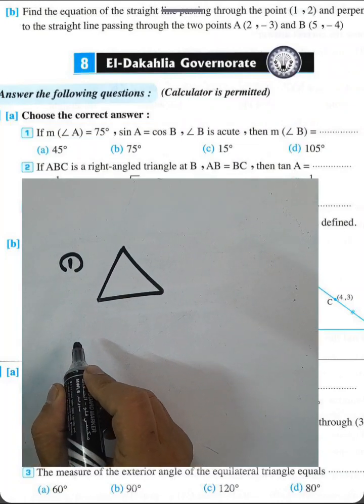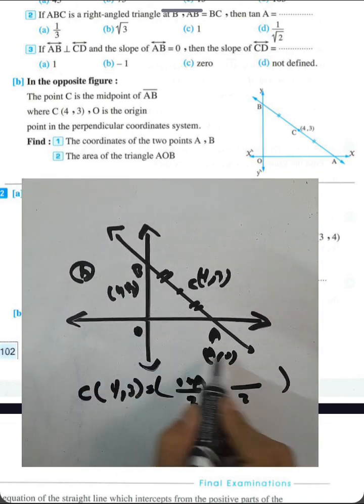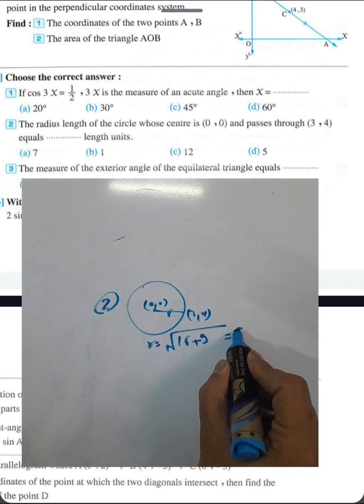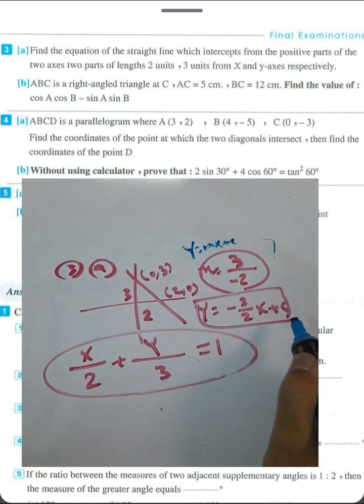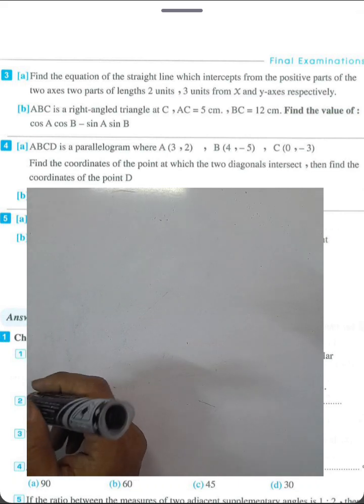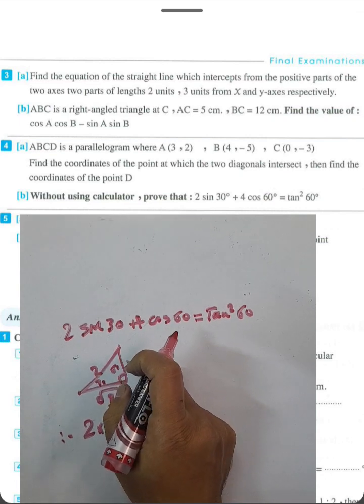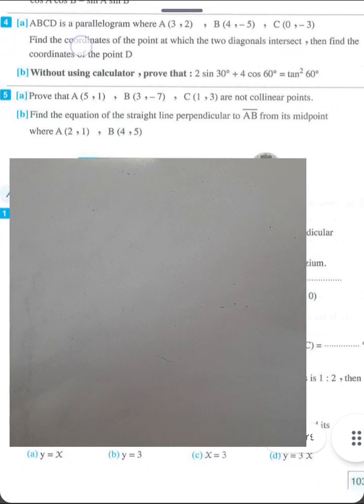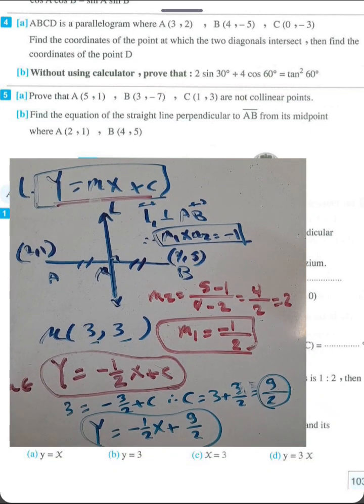حل إمتحانات المعاصرثالثه إعدادي لغات ترم اول# النموذج 8 نماذج المعاصر؟2024TEST: رياضيات الثالث